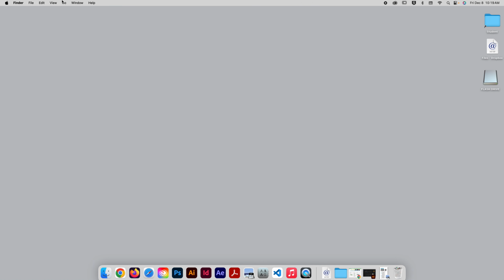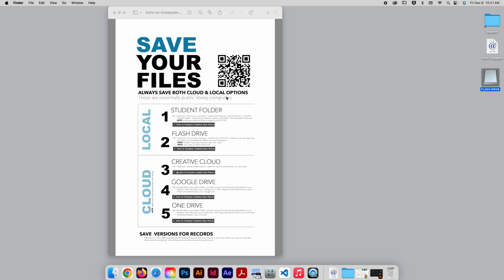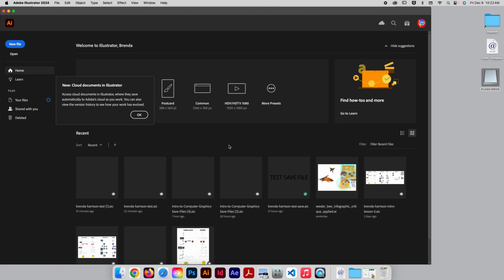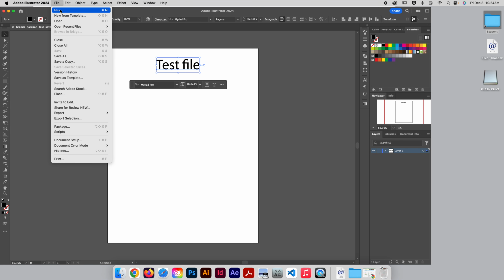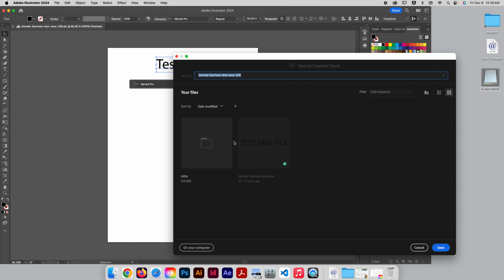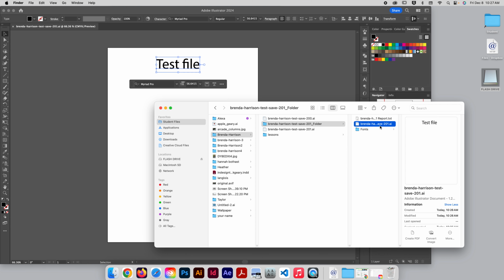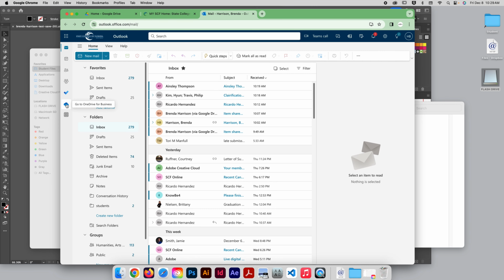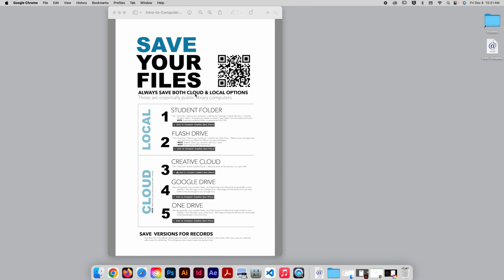Saving Local and Cloud Options, Login/Out